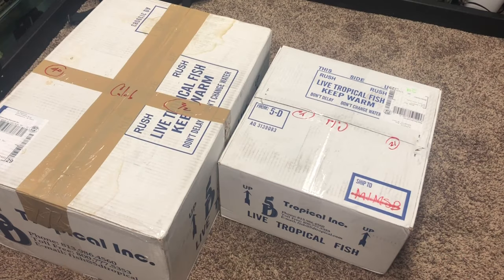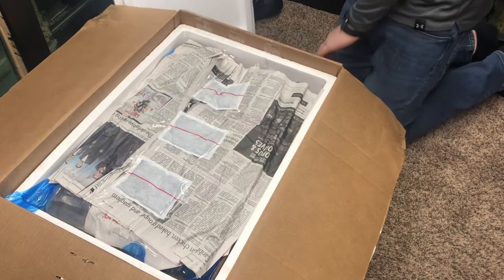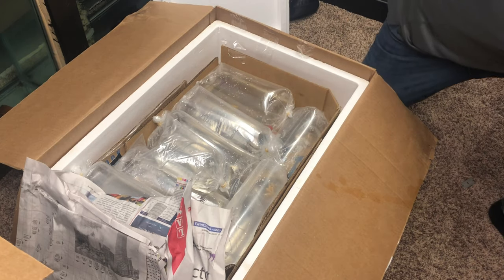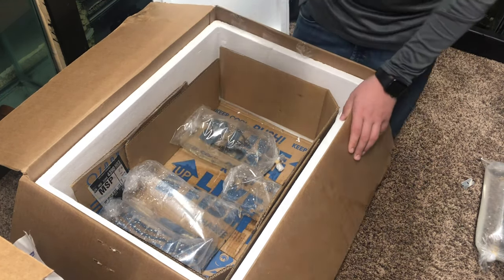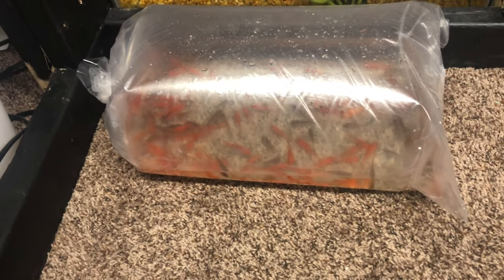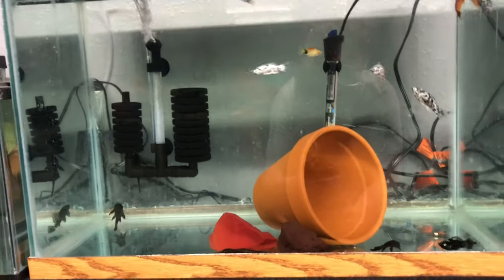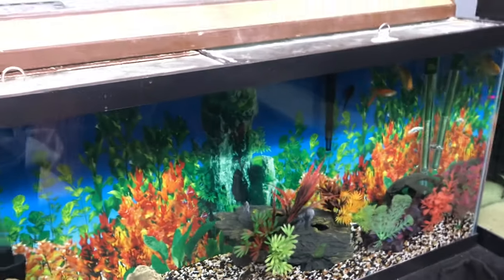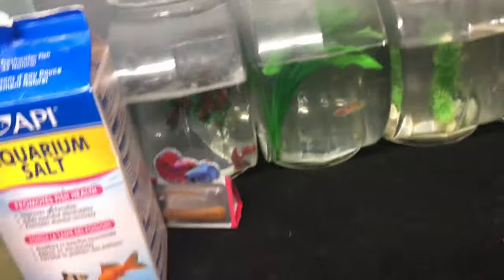Whole Sale Fish Unboxing!